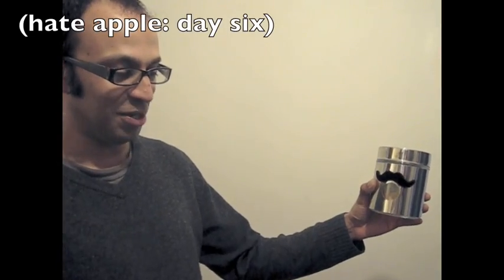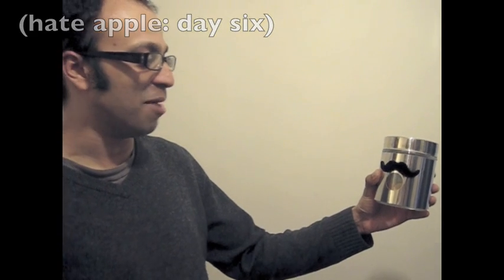Apple Experiment Day 6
Let's do science! Last week the Daily Fail published an article in which Nikki Owen told the world that saying nice things to yourself in the mirror will make you prettier. Nikki claims this is backed up by science, because she did an experiment with apples. We'll see.